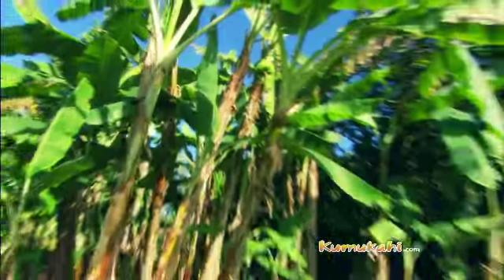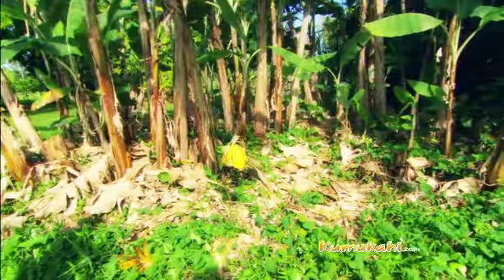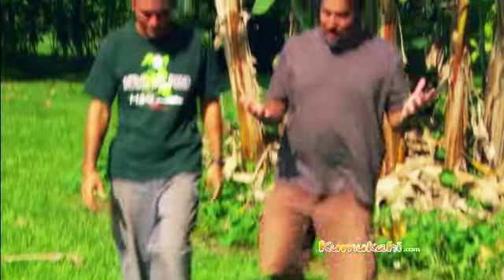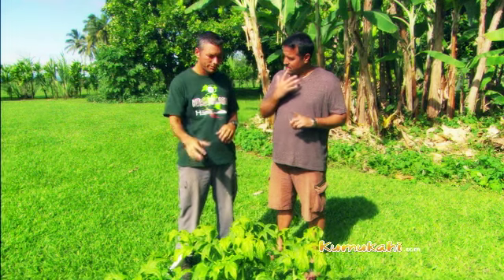Lāʻau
Don't leaf yet! Learn about the many uses of plants in Hāna, Maui.